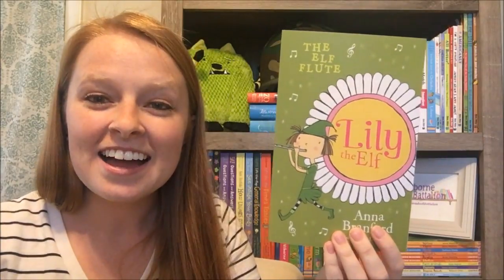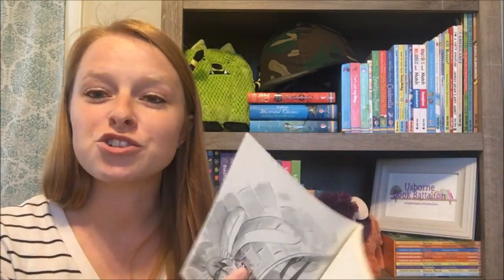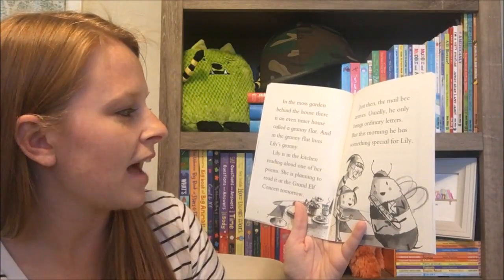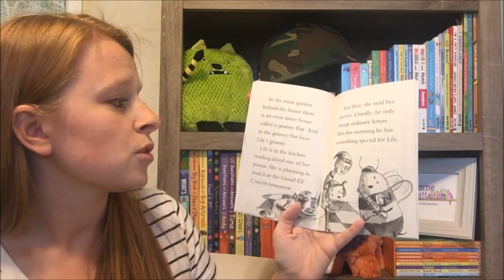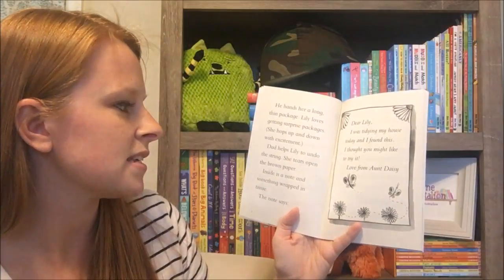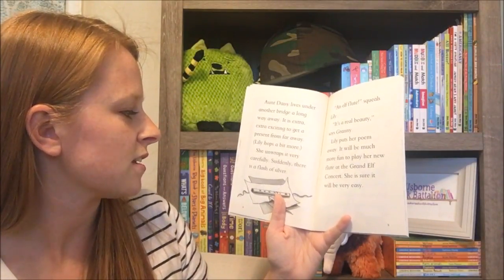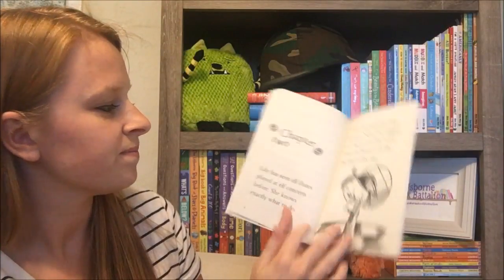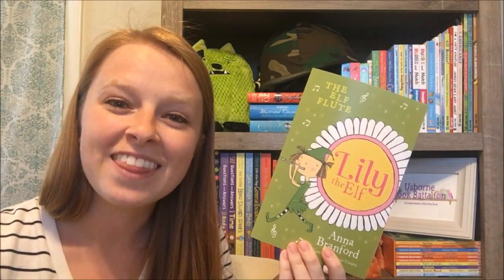Lily the Elf Reading: Book 1, Chapter 1- Usborne